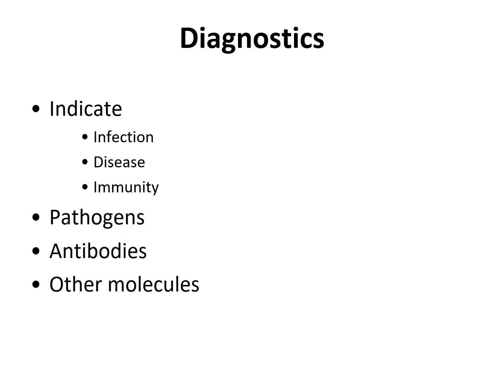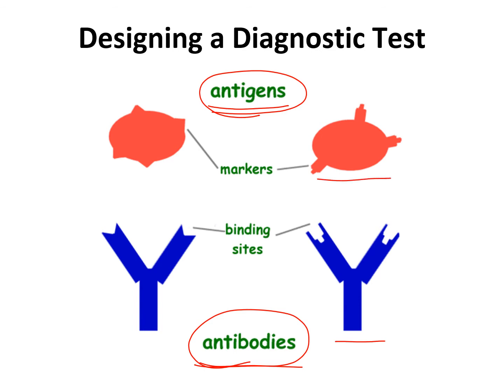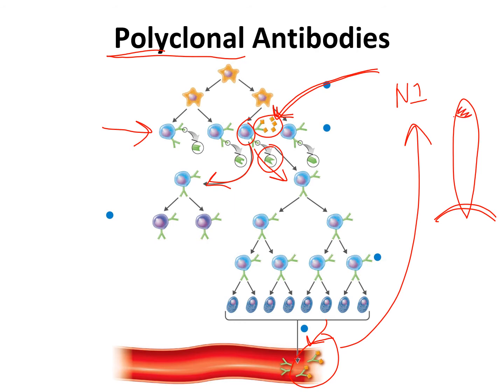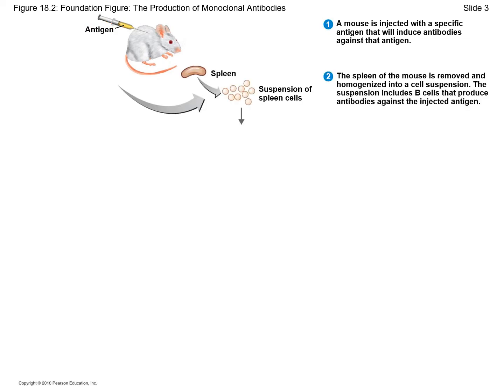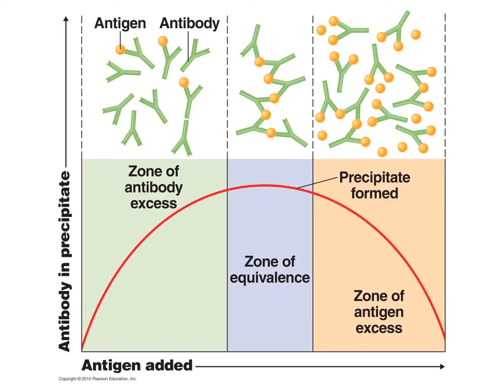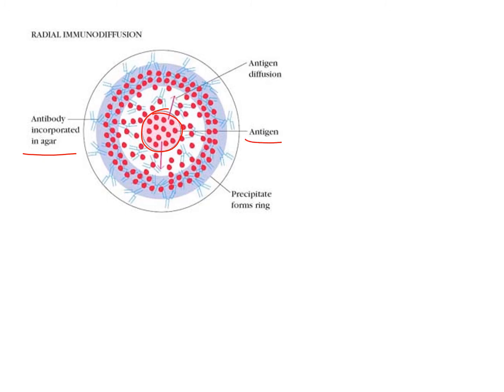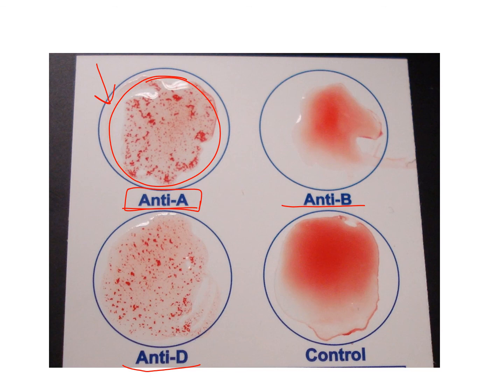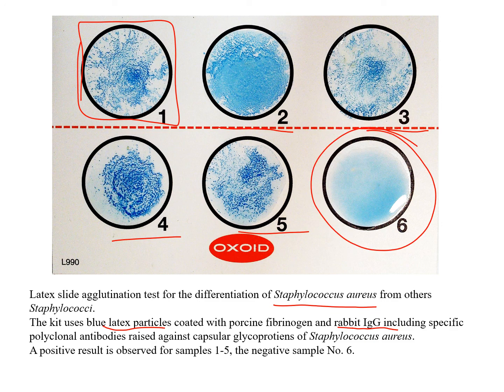Chapter 18 - Applications Part 2 Diagnositics